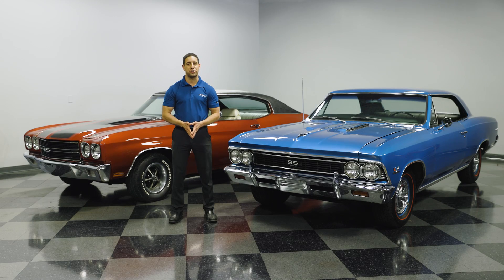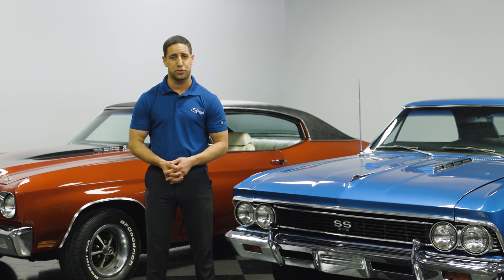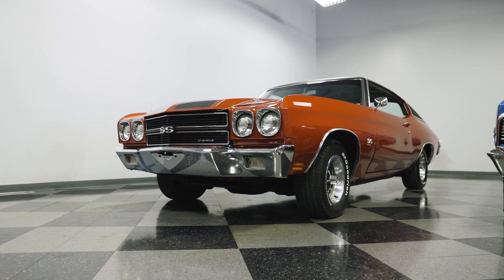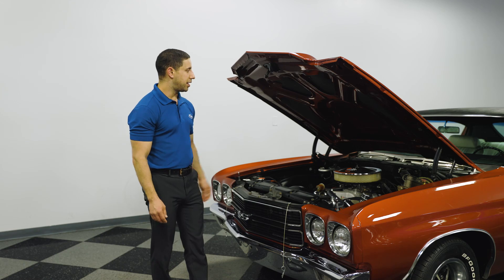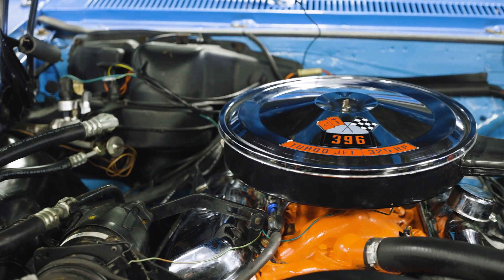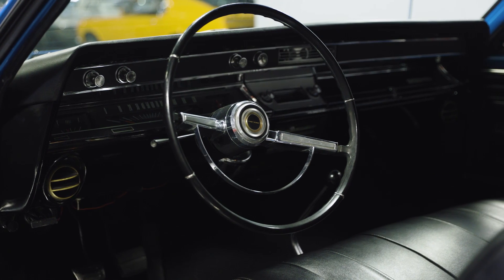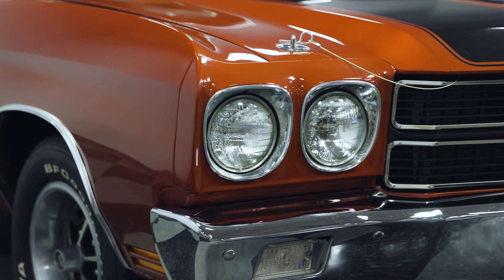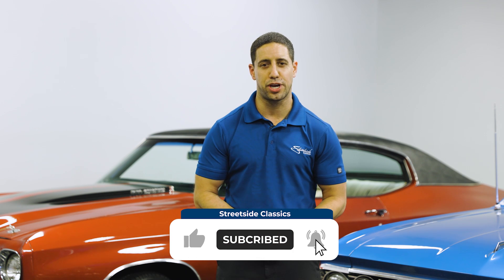Why is the Chevrolet Chevelle one of the most popular classics in 2021?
At Streetside Classics, we sell over 4,000 classic cars/year. Chevrolet Chevelle's altogether are one of the top 4 highest volume selling classic cars nationwide across all 6 of our showrooms. Why is the Chevelle so popular and which year model Chevelle is in the highest demand?

Michael Catignani, Streetside Classics Charlotte Sales Manager, goes over the body style differences of the various Chevelle year models we have in our inventory from the first production year to the last ones produced.